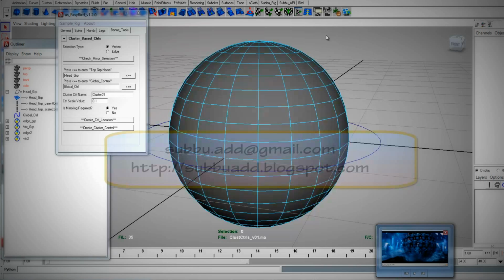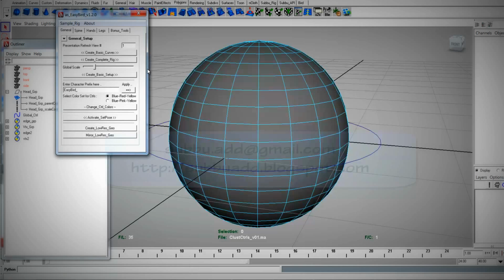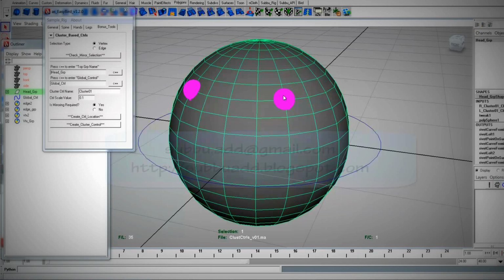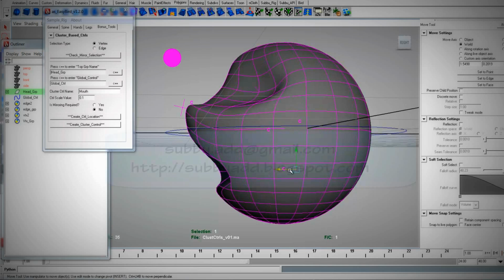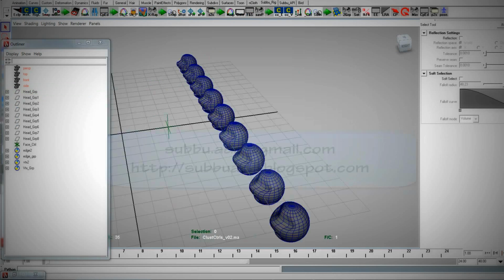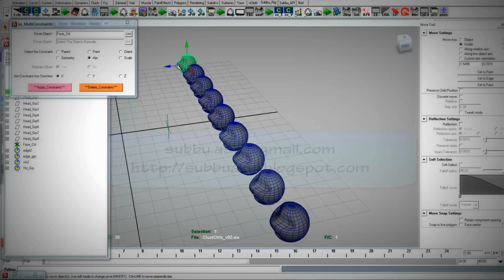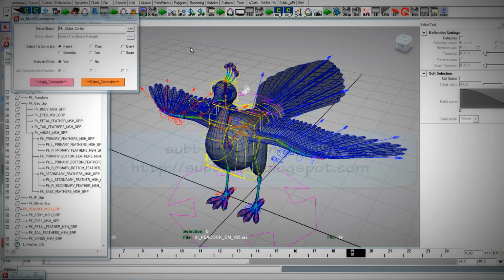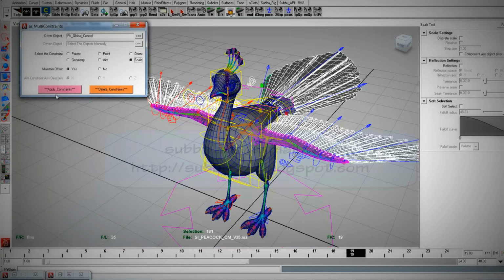Subbu Maya Pipeline: Skin Controls Tutorial and Multi Constraints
This tool helps to create Skin deformation Controls on the fly during production time (After rig is done)

Multiple Constraints (Demo only).

Download the above script from pythonscripting.com for skin deformation controls.

Script Name: as_EasyRig 1.20. I think it helps you.